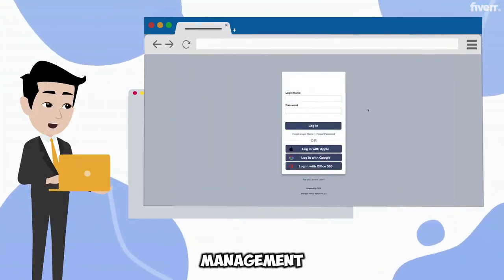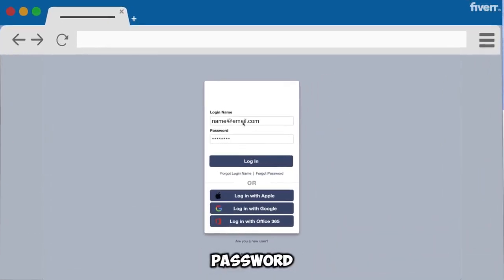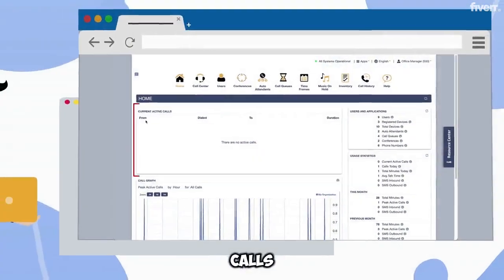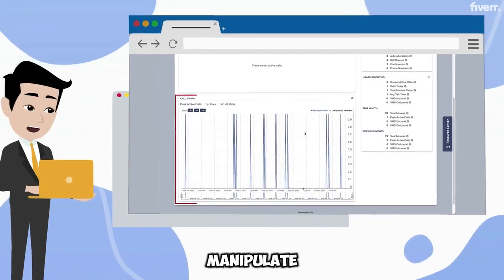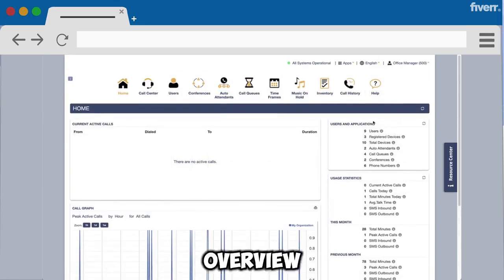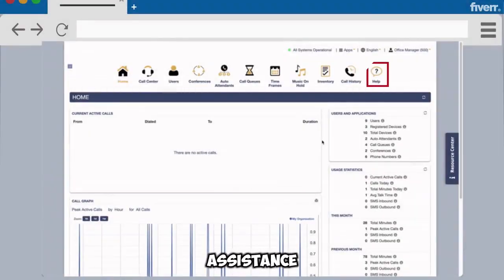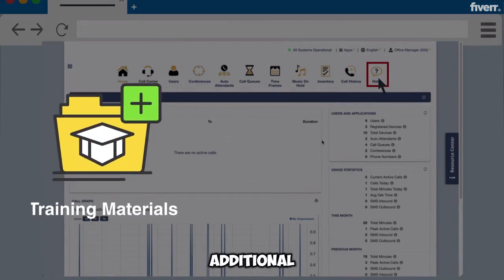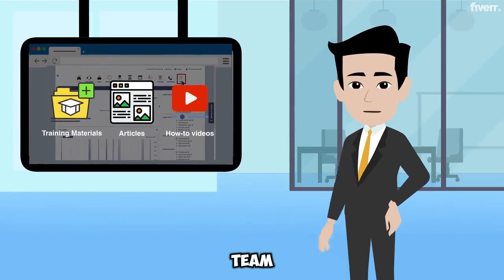Home & Log In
Step by step instructions for the log in screen and home page to our portal.